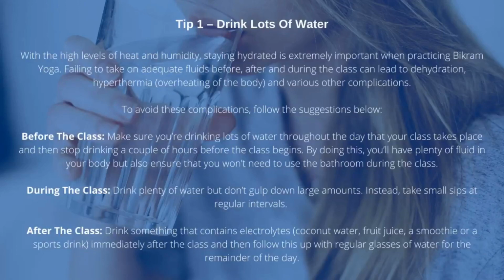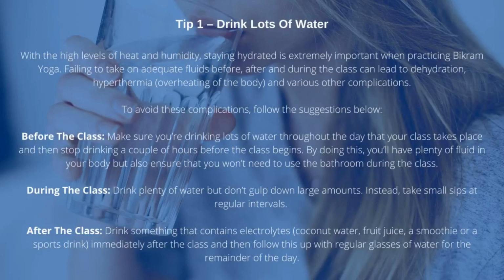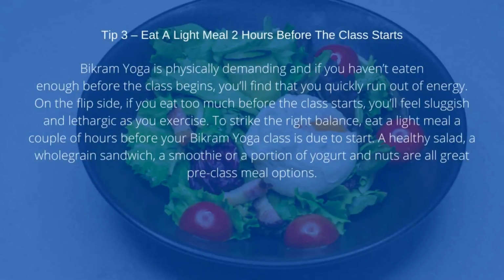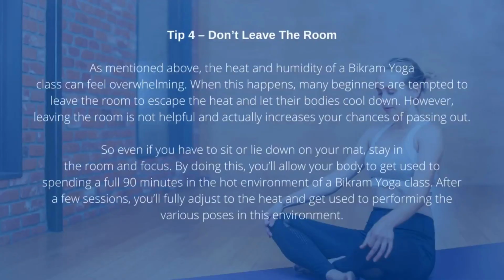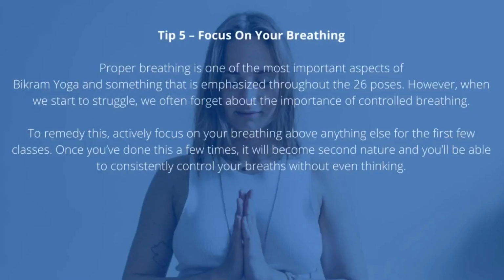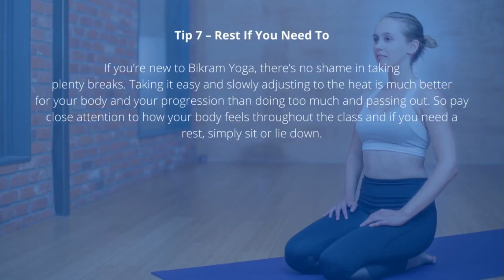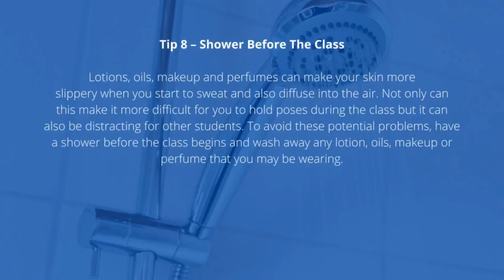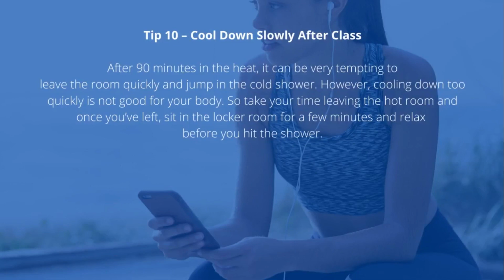10 Bikram Yoga Tips For Beginners - (Easier Solutions To Implement)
Discover 10 very [simple tips] that will help make your first Bikram Yoga classes much more comfortable and enjoyable.

Bikram Yoga, is a great way to increase your body strength and flexibility, as well as provide stress relief. It is a form of hot Yoga, that was introduced by Bikram Choudhury in the early 1970's, when it first became popular.

Bikram Yoga has 26 postures (Postures) and the classes are generally held in rooms that are between 80 -100 degrees.

To find out more about what Bikram Yoga is, learn more about the 26 Bikram Yoga Asanas, the benefits of Bikram Yoga and compare Bikram Yoga Vs Hatha Yoga.

Easier Solutions, was set up to help provide simple and really useful solutions to those reaccuring everyday problems. We hope to provide you with a number of different self improvement tips that you can use to help increase personal development, improve self care, as well as providing you with a huge list of problem solving techniques.